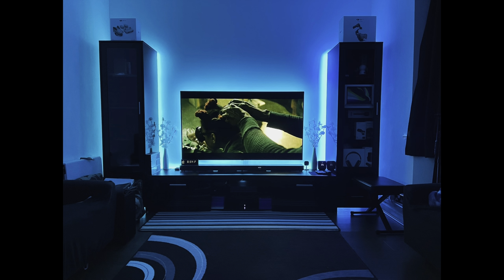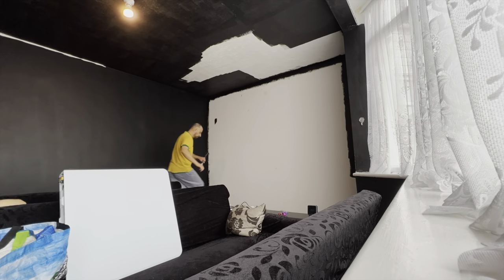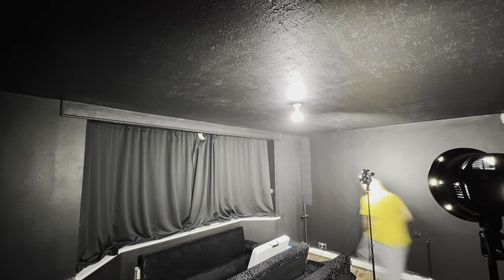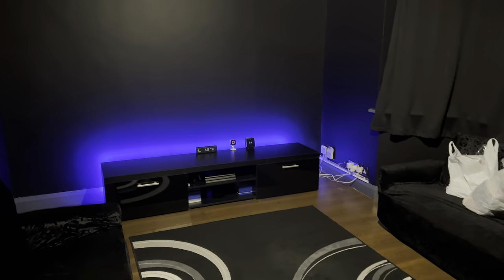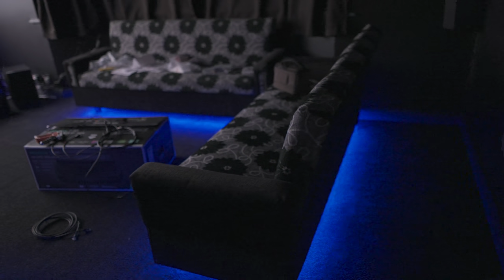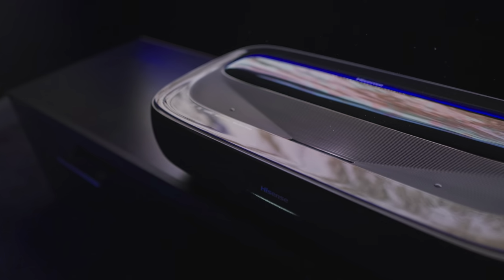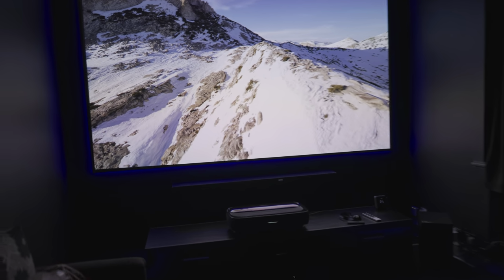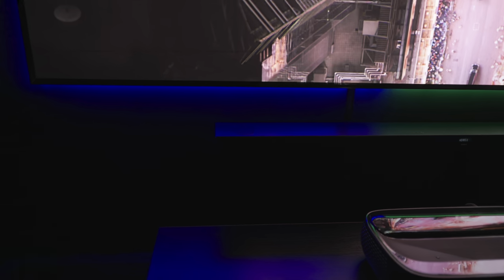Satisfying Home Theatre Transformation/Overhall - from 65" to 120"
Satisfying Home Theatre Overhall - from 65" to 120"